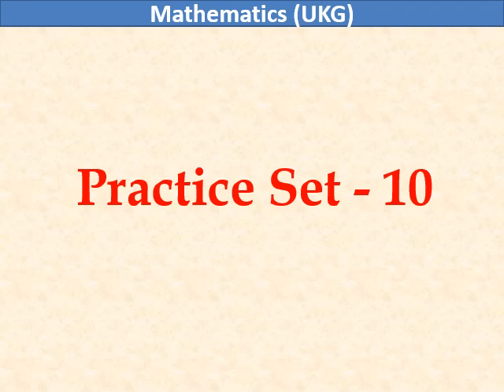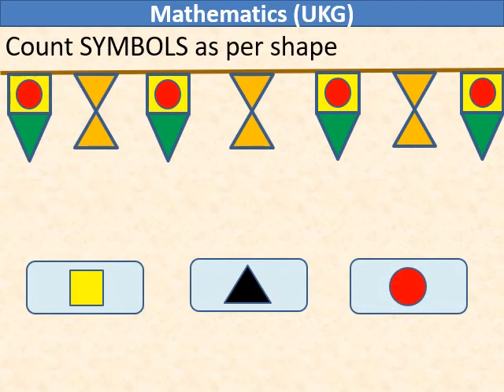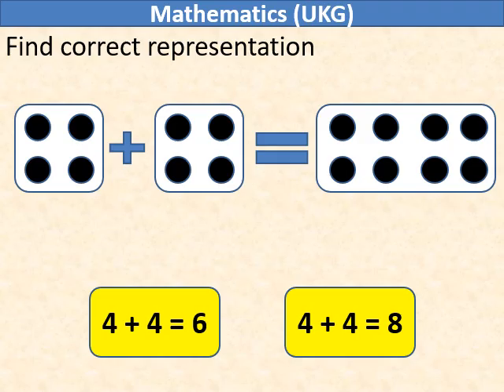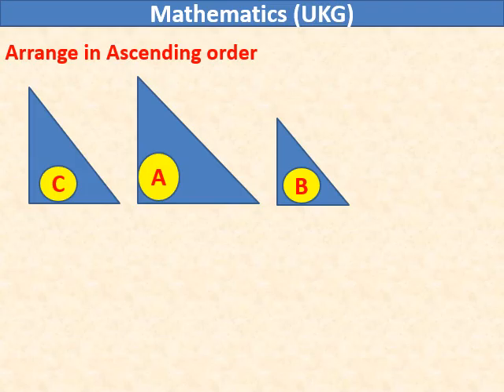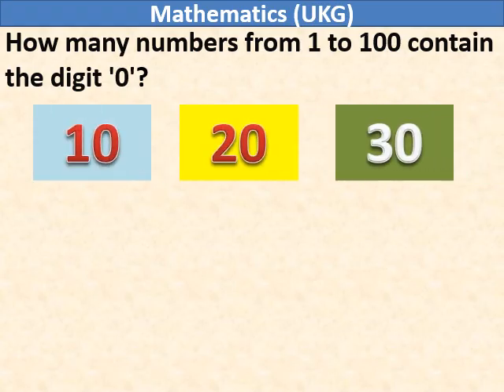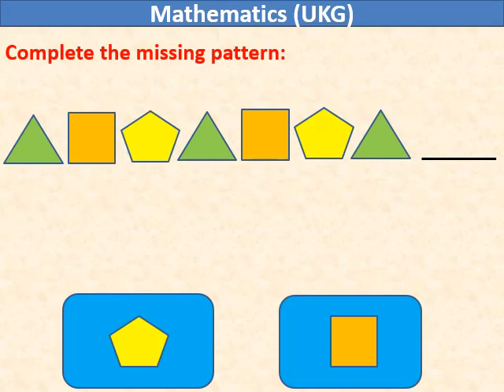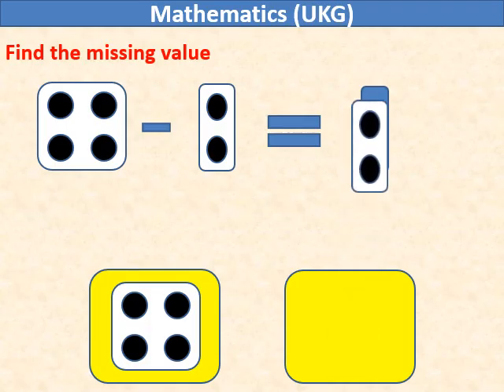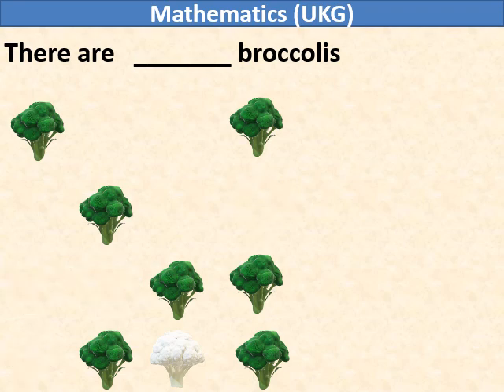UKG Mathematics: Practice Set - 10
Please go through complete PLAYLIST of UKG MATHEMAITCS